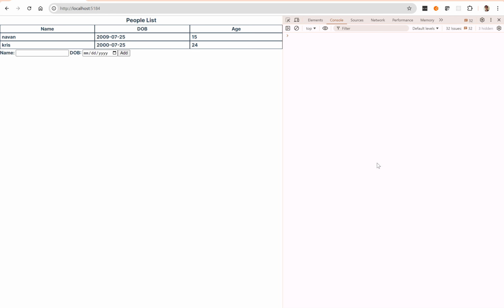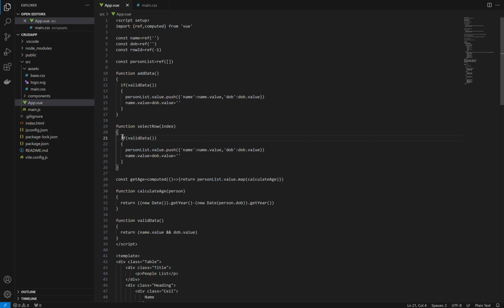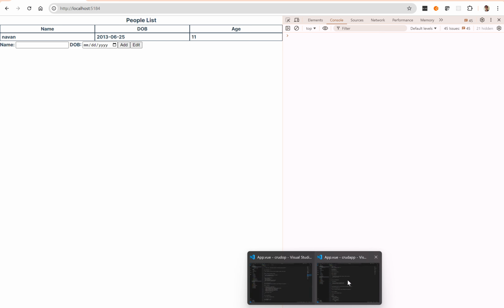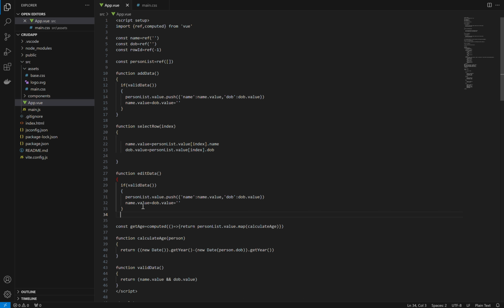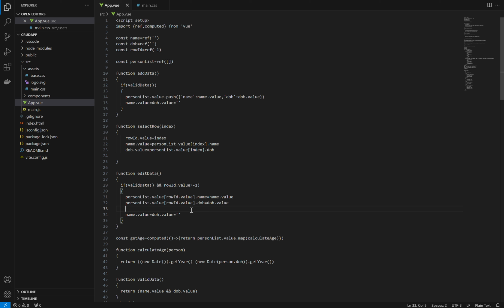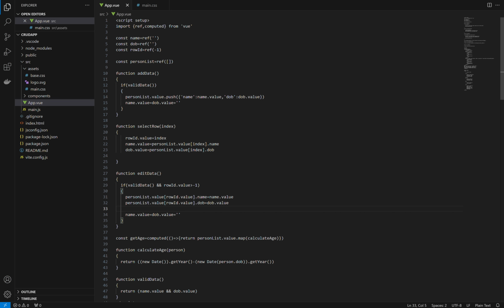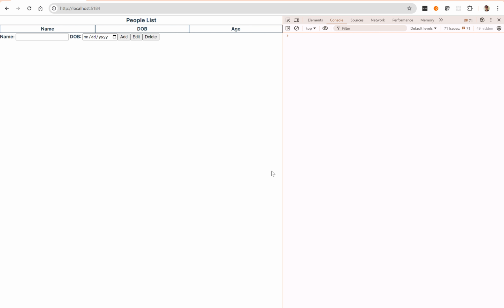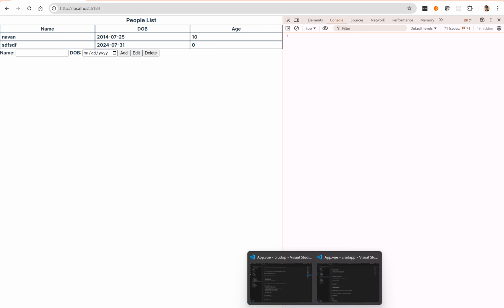VueJS under 5: A basic crud app - Part 2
A vuejs app to demo use of computed props and javascript array functions like push,splice, map and reduce